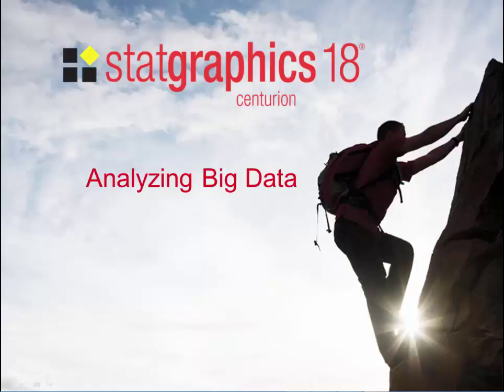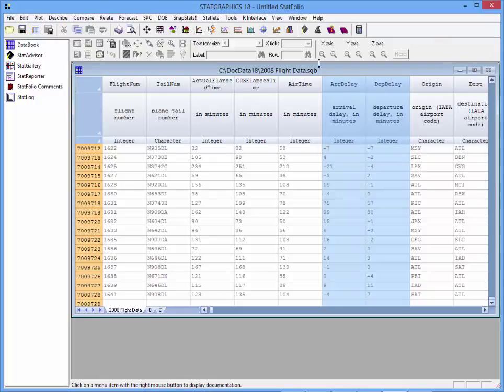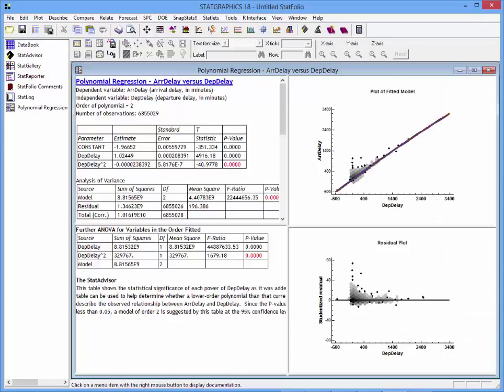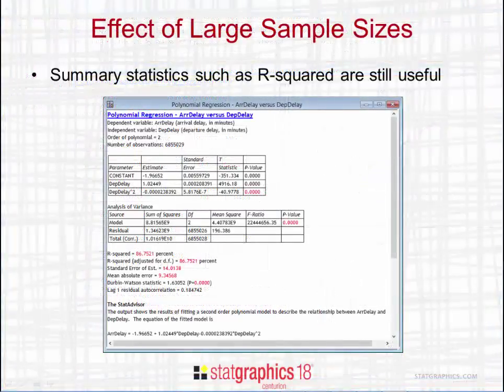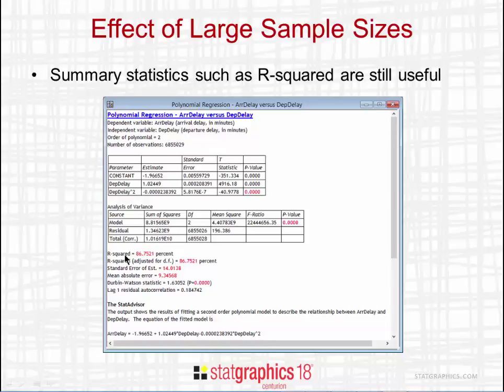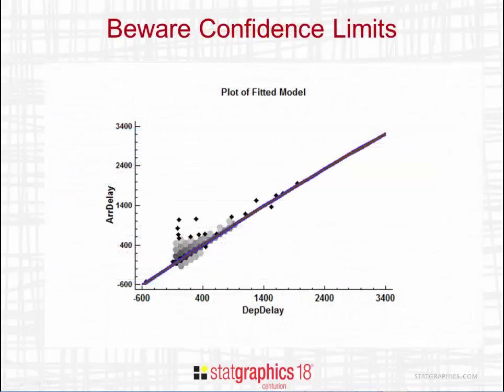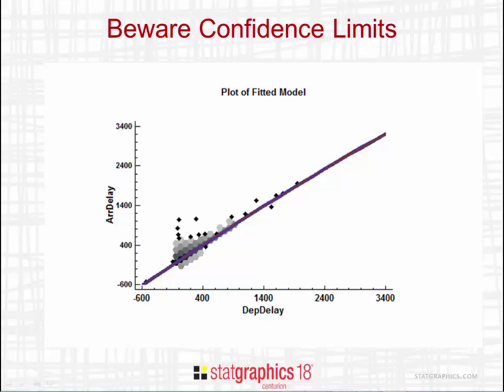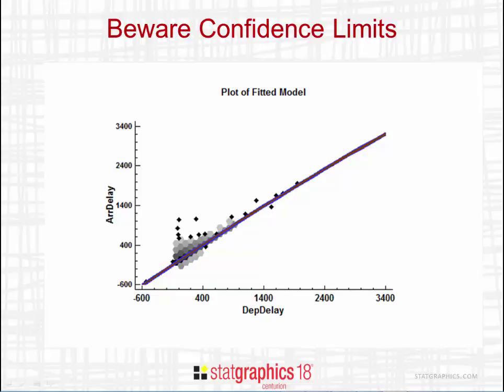Analyzing Big Data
This video discusses important issues that arise when fitting statistical models to Big Data. As an example, Statgraphics 18 is used to fit a quadratic model relating aircraft arrival delays to aircraft departure delays using nearly 7 million observations